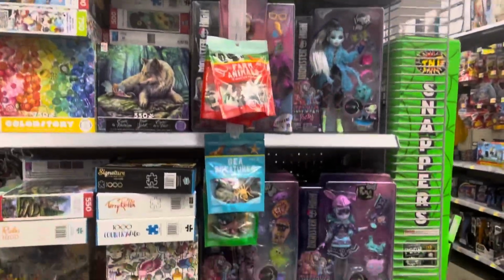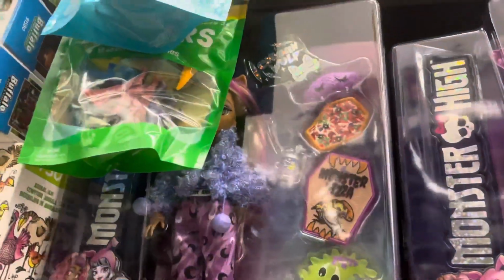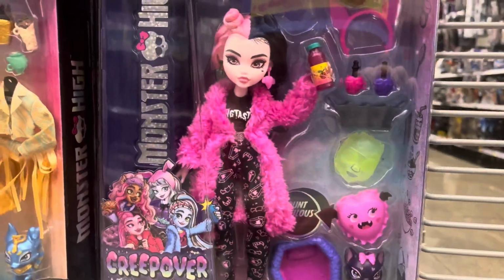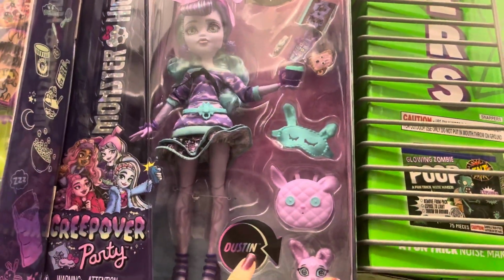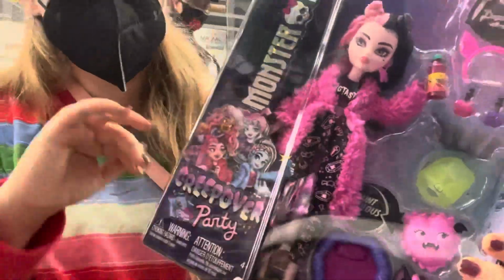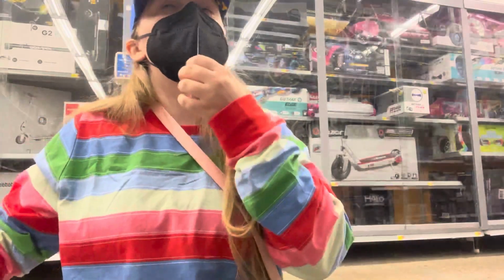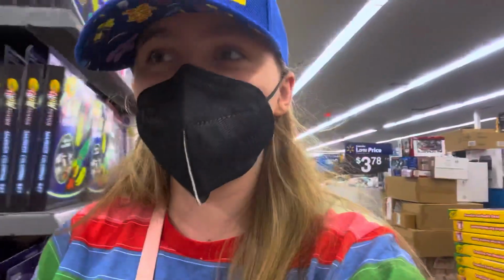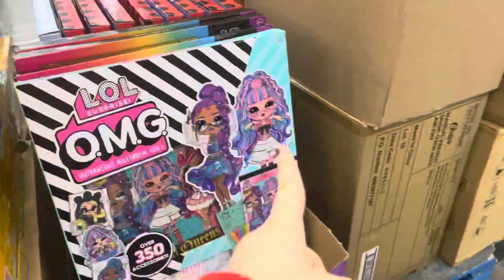Monster High Creepover doll hunt! We found G3 Twyla!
I hope you liked the whole camera angle change thing I’m trying out, I plan to to it more in future videos

Rainbow high
Rainbowvision
The Royal three
Doll collector
Doll collection
Shadow high
Tessa park
Tiara song
Minnie Choi
Rainbow high series 3
Rainbow high series 4
Shadow high twins
Roxie grand
Holiday
Clearance
Monster high
Monster high gen3 dolls
Monster high gen3
Monster high gen 3
Monster high g3
New monster high
Monster high 2022
Draculaura
Cleo denile
Lagoona blue
Clawdeen wolf
Frankie stein
Deuce gorgon
Gore-ganizer
Goreganizer
Coffin bean
Monster high live action
Monster high movie
Monster high reel drama
Monster high haunt couture
Dolls
Monster high dolls
Doll collection
Doll collector
Entire collection
Monster high collection
Doll restoration
Monster high the movie
Coffee break
Monster high coffee break
Monster high 2 pack
Rainbow high
Coming out of the dark
The three of us
Thrift
Doll hunt
Doll room
Doll room tour
Monster high found
Monster high doll hunt
Ceci balagot
Doll restyle
Doll makeover
New dolls
Doll haul
Haul
Monster high haul
Doll unboxing
Monster high unboxing
Monster high gen3 unboxing
Macys
Macys toys r us
Toys r us
Target
Booriginal creeproductions
Monster high reproductions
Monster high leaks
Doll leaks
Fidgie friends
Dream Ella
MGA entertainment
Lol
Lol surprise
Lol dolls
Omg
Lol omg
Omg dolls
New lol surprise
New lol dolls
New dolls 2022
Shadow high dolls
Monster high 2022 dolls
Monster high reproduction dolls
Encanto dolls
Rainbow high dolls 6 pack
New monster high dolls 2022
Mermaid high dolls
Myscene dolls
L.O.L Surprise! OMG Movie Magic Spirit Queen
L.O.L. Surprise! O.M.G. Lady Diva Fashion Doll
L.O.L. Surprise! Lol Surprise Color Change Dolls
LOL Surprise minis
Lol tweens
Lol tweens babysitting
Lol surprise mini sweets
Lol surprise omg queens
Lol surprise mini family
Lol surprise movie magic studio
Lol surprise tweens series 3
Squishmallows
Walmart
Walmart toy section
Ceres Walmart
Lol surprise beauty set
Lol surprise queens
lol surprise house of surprises
Lol surprise omg movie magic
Rainbow high pacific coast
Rainbow high shadow high dolls
Rainbow high dolls pacific coast
Brianna dulce rainbow high
Dolls
Rainbow high school
Rainbow high Walmart
Rainbow high house
Rainbow high target
Rainbow high shadow high
Bratz
Barbie
My life
My life as
American girl
Our generation
Rainbow high car
Rainbow high girls
Walmart rainbow high dolls
Rainbow high toys
Toys
Toralei stripe
Spectra vandergeist
Mermaze mermaidz
Barbie extra
Barbie extra minis
Bratz Girlz nite out
Monster high innovation
Monster high skulltimate secrets
Monster high Nickelodeon
Mattel
Doll restoration
Doll restyle
Monster high makeover
Doll makeover
Bratz restyle
Rainbow high restyle
Bratz restoration
Rainbow high costume ball
Bratz cult gaia
Skullector doll
SDCC Monster high
Rare dolls
Walmart doll hunt
Lol tweens masquerade
Neon shadow